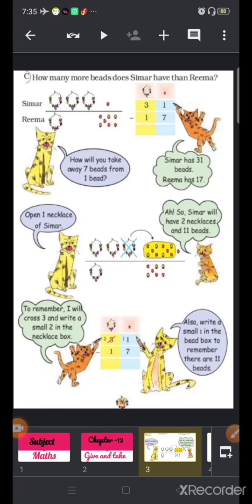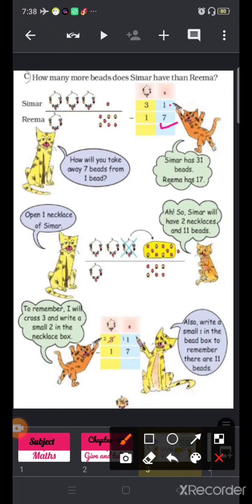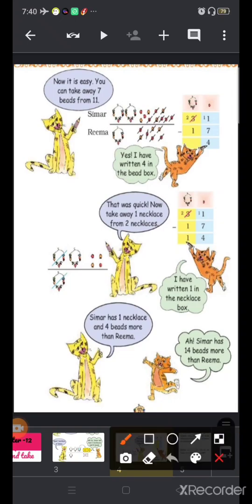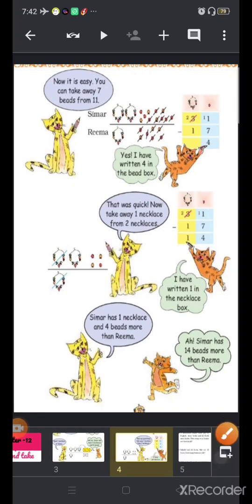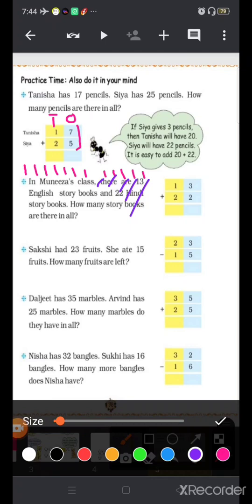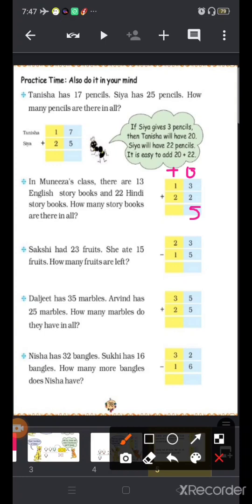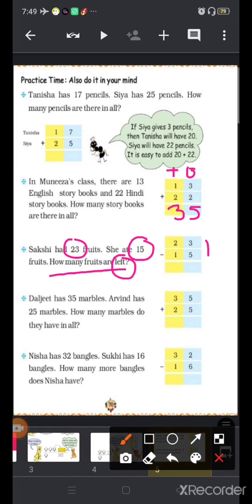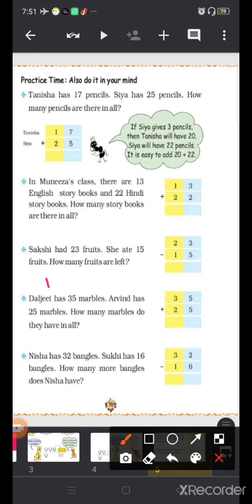cl2_maths_ch12_give and take_part 2 _270121